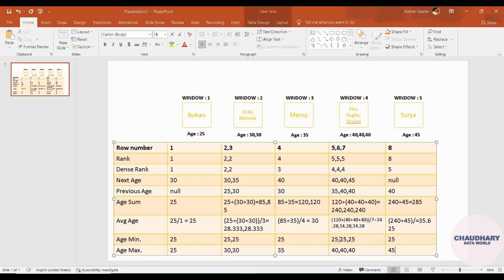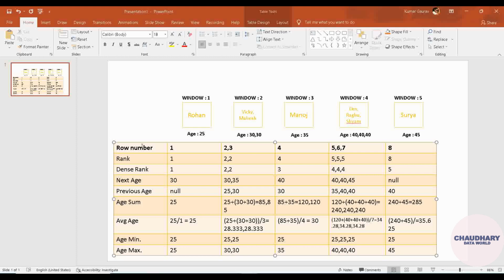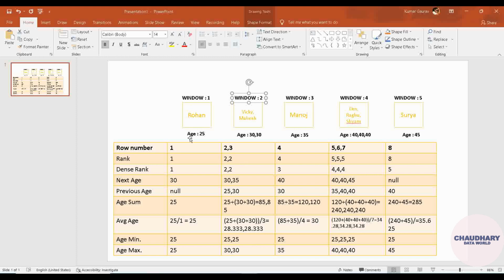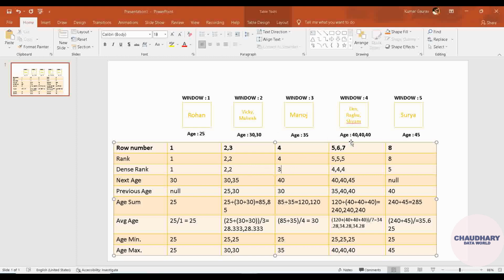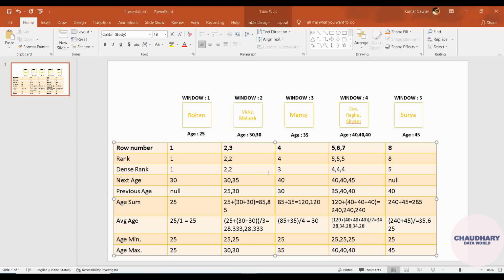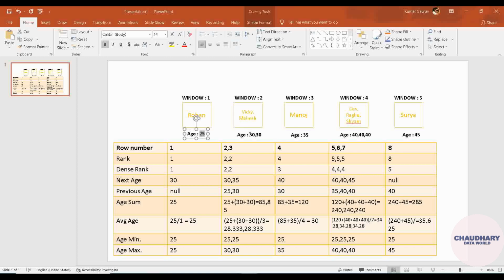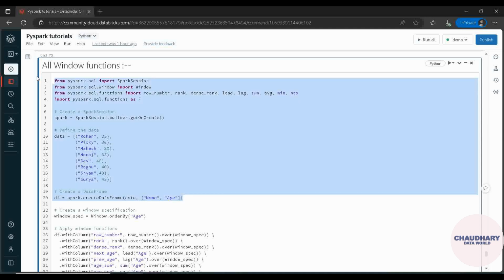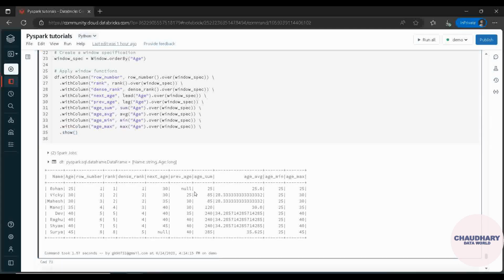Window functions in Pyspark Databricks - Easy Explanation 👌 - Do checkout